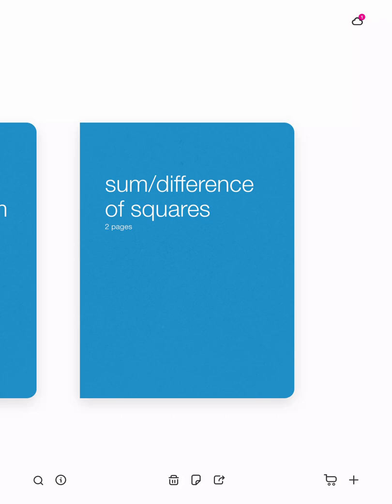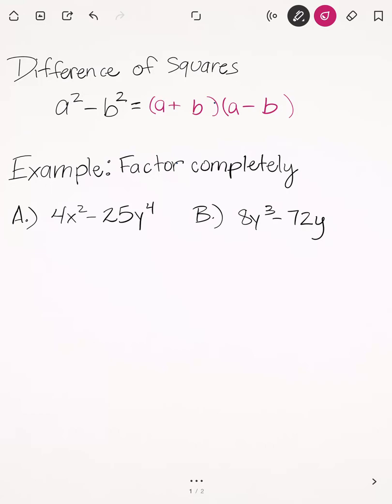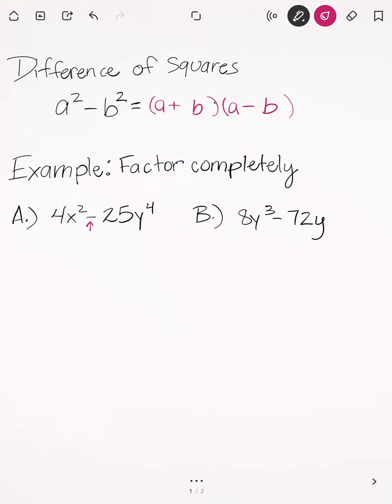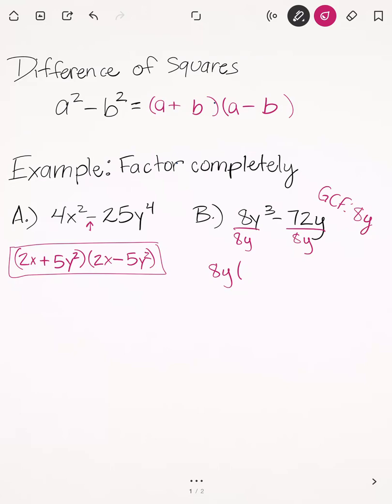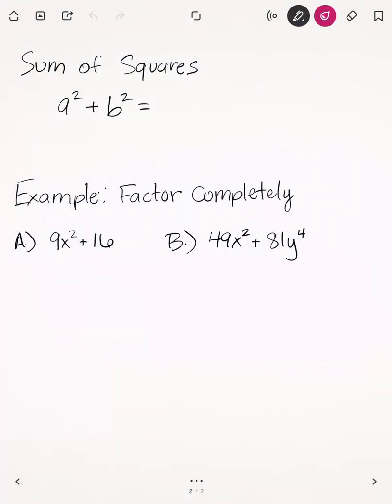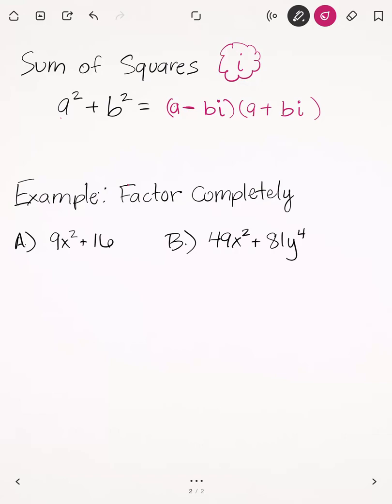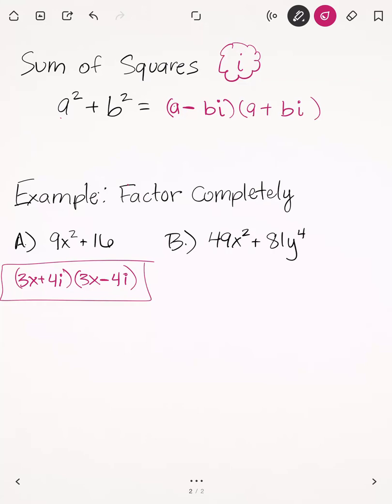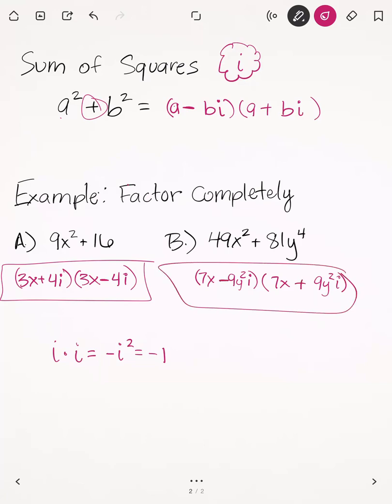Sum and Difference of Squares